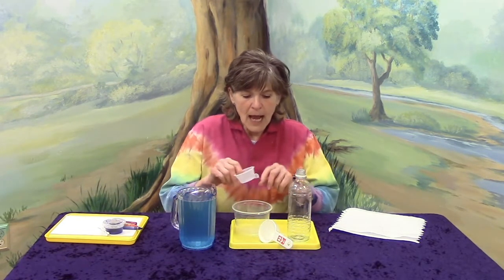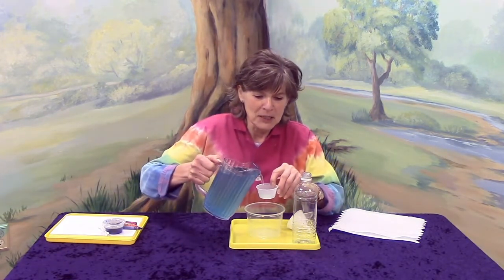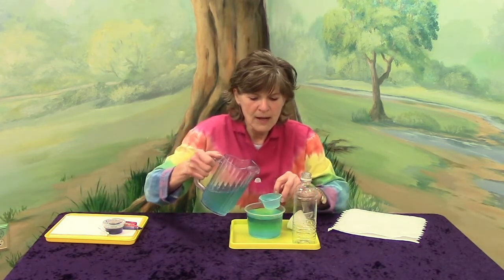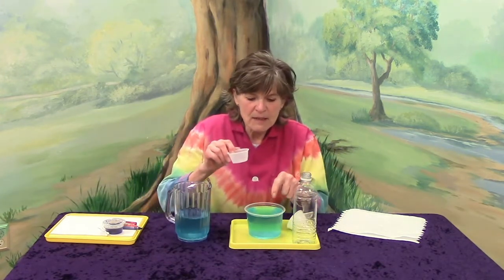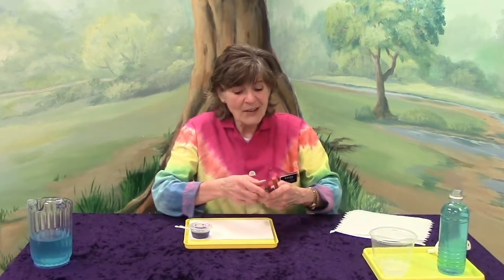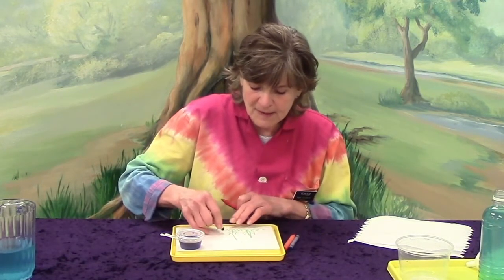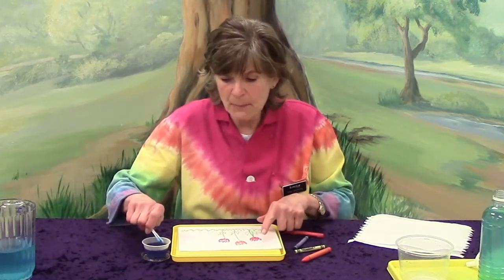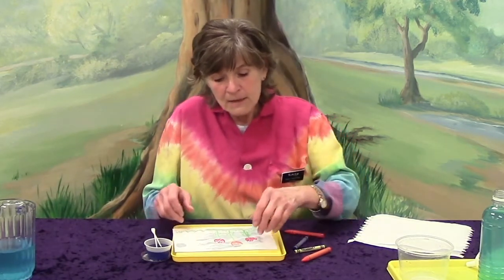Little Science Lab: Water Play - Exploring Volume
This Little Science Lab encourages children to use the scientific process to explore
volume!

Please take a short survey
about this video at: